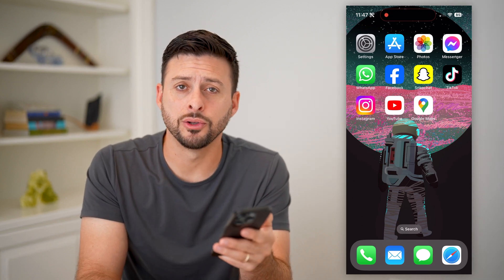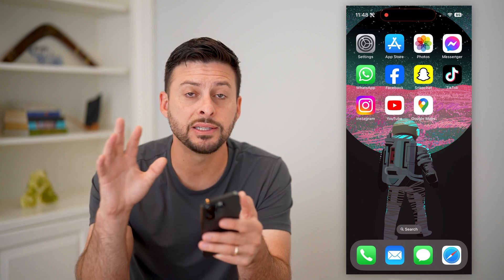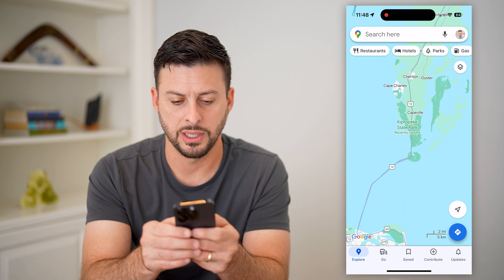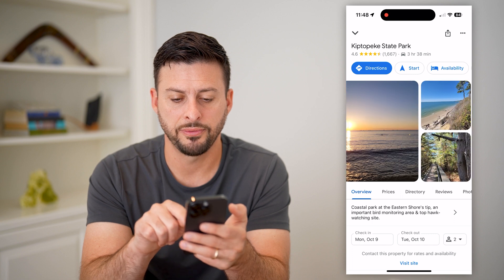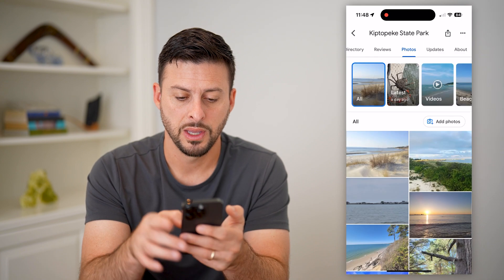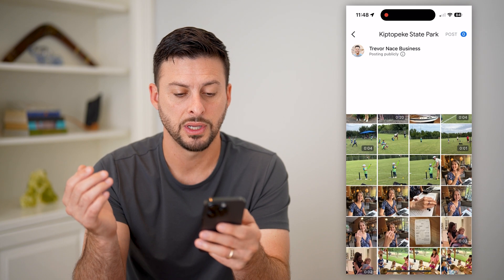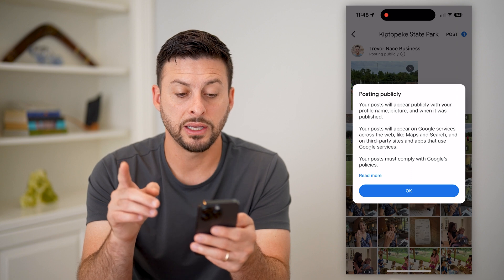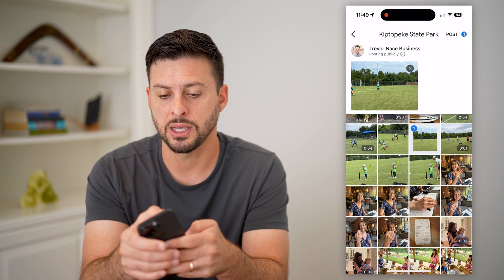How To Add Photos In Google Maps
Here's how you can add new photos to Google Maps if you want to review a business or add photos to your own location.